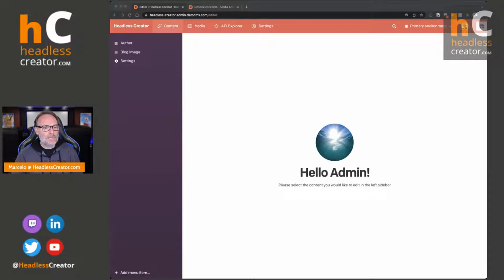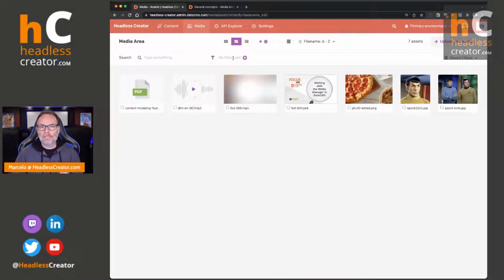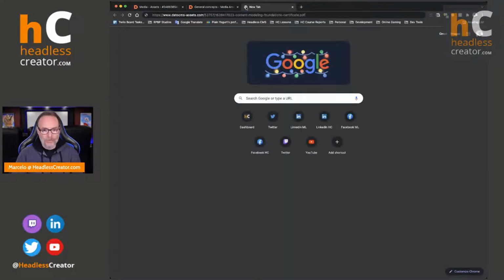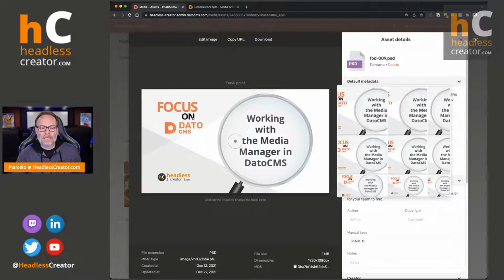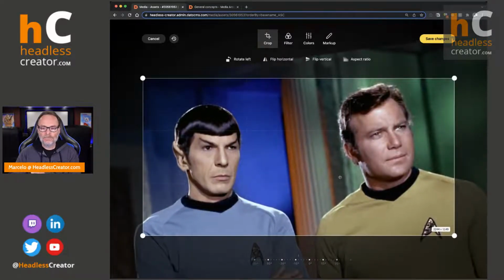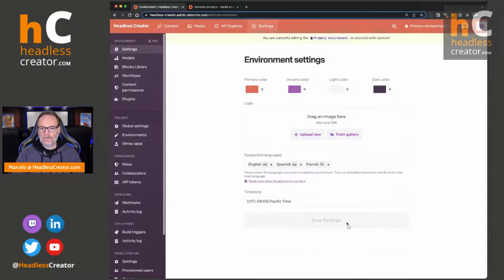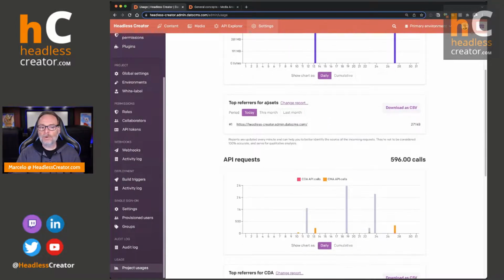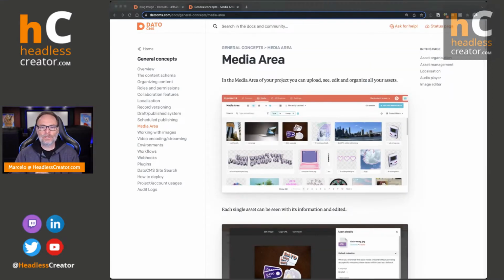Working with the Media Manager in DatoCMS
The media manager in DatoCMS is very powerful in that it stores lots of metadata and it allows you to manipulate images directly via the browser.  The functionality provided by it, is very close to that of a separate digital asset manager (DAM) system.  In this lesson, you'll learn all about the media manager, how to use it, how to edit images, what kind of metadata you can store, how to extend that metadata and more.